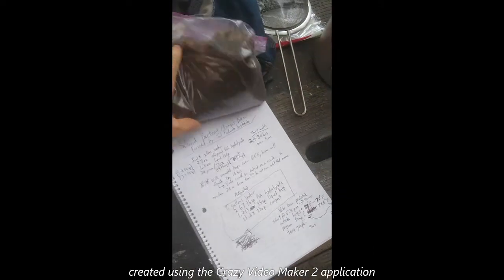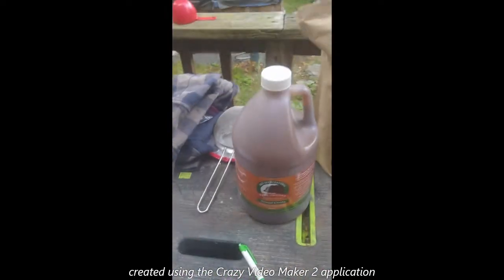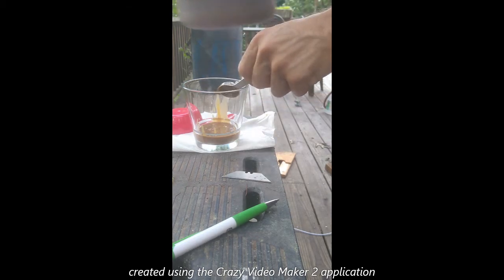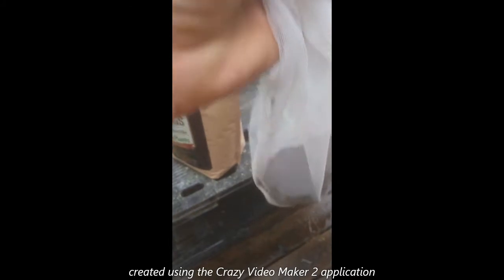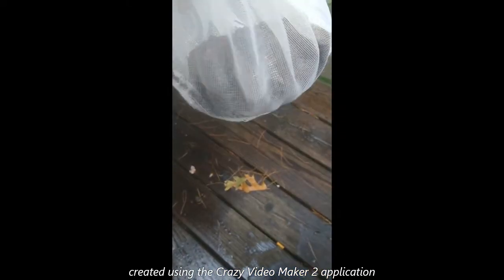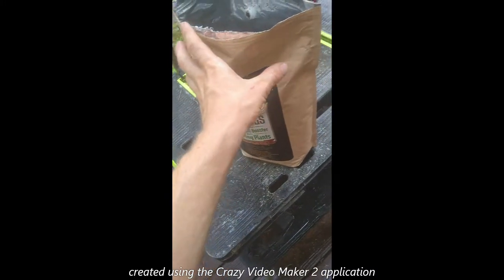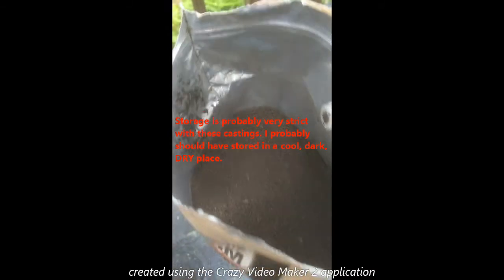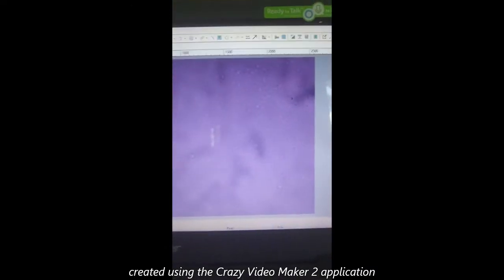Compost Tea Trial for Fungi 1